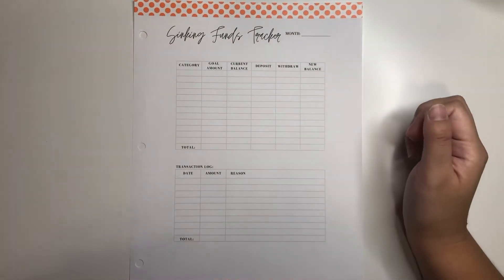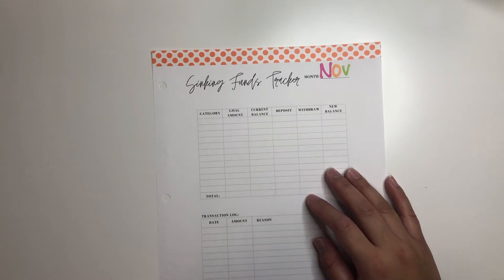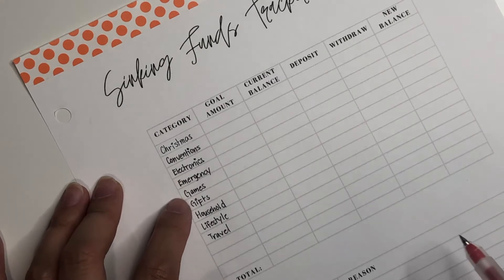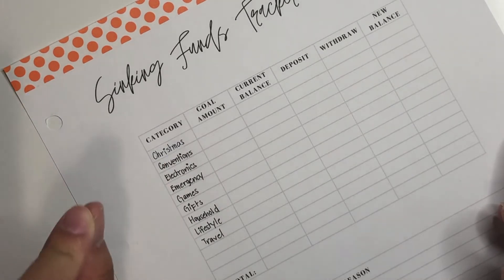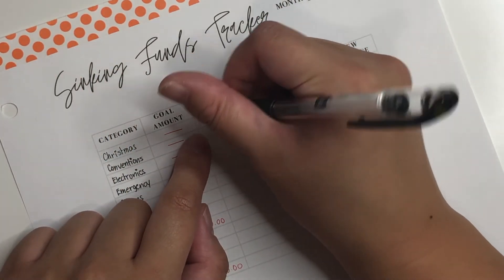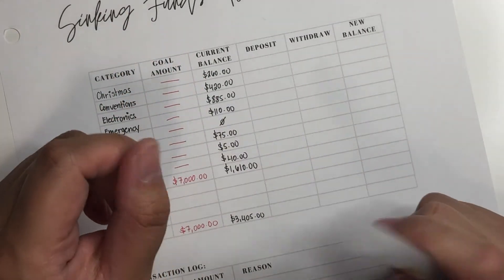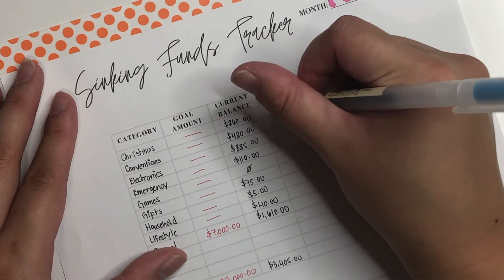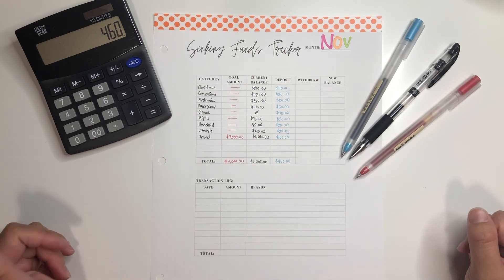November 2020 Sinking Funds Spread || Budget with Syl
Oh my gosh guys, can you guys believe it? It's been ONE entire year since I started budgeting. I'm not really going to go into detail all about it here on a description box, but I will be making a separate video talking about one entire year of budgeting and how it's been for me so far.

Anyways, thank you guys for all your support in this channel! You guys have been here in the beginning of my journey and so you guys have seen me grow, and even stayed with me. So thank you and I love you guys ❤️

✨ Supplies In Video ✨

➵ 0.38 Muji Pen (Amazon
➵ Washi Tape (Local Store)
➵ Sinking Funds Printable (Etsy
➵ Alphabet Stickers (Michaels)
➵ Calculator (Dollar Store)

🎶 Audio 🎶

➵ Aakash Ghandi - Invisible Beauty